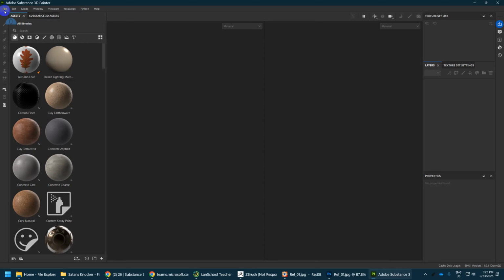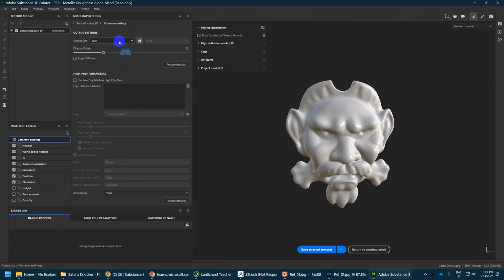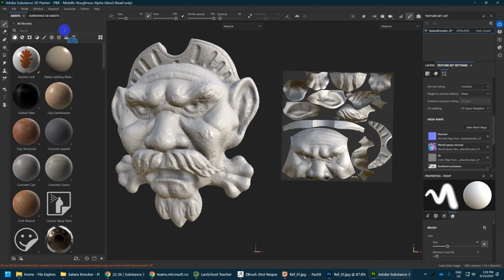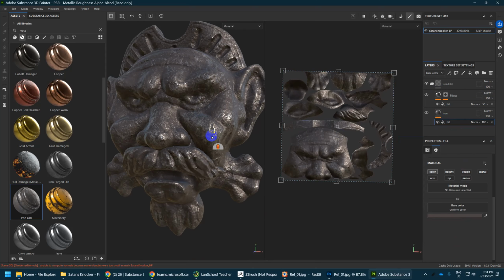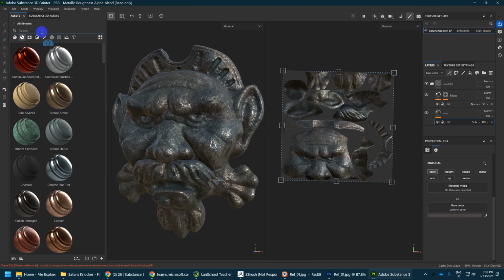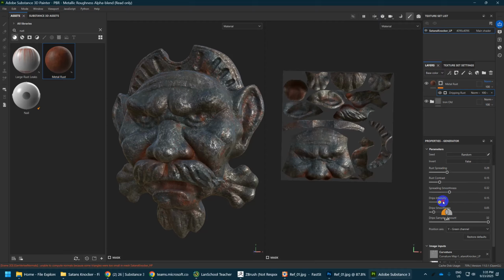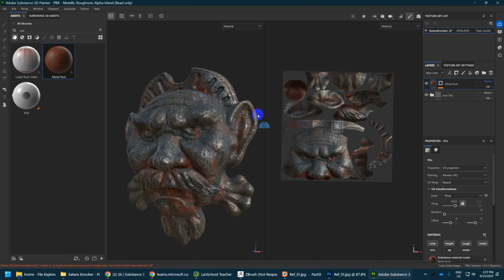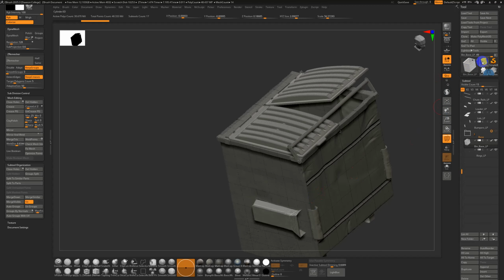4. Creating and Exporting Textures From Substance Painter for Rendering In Maya